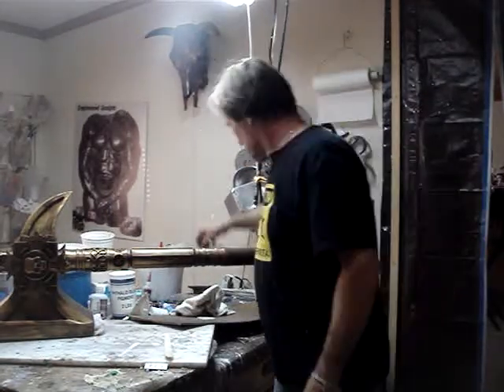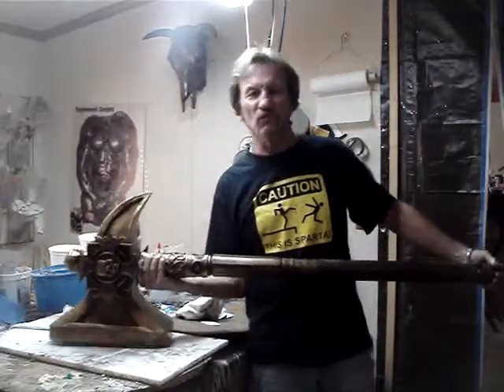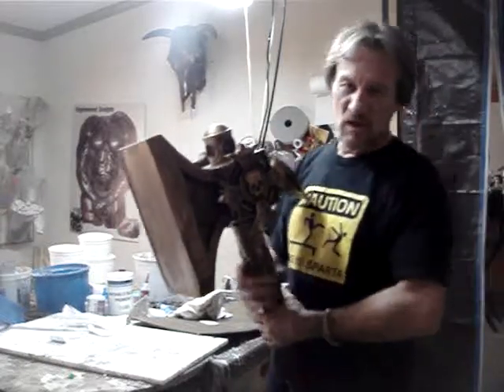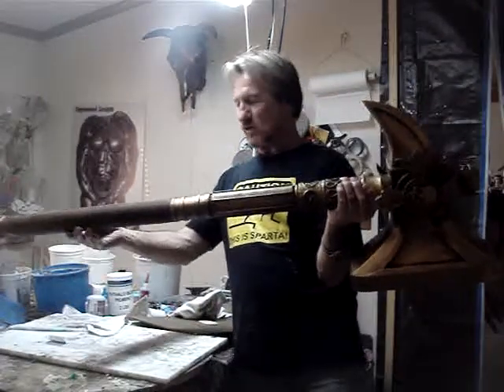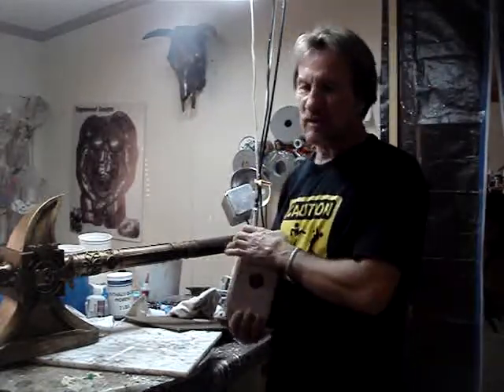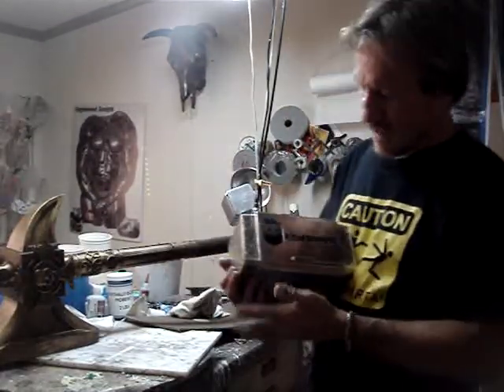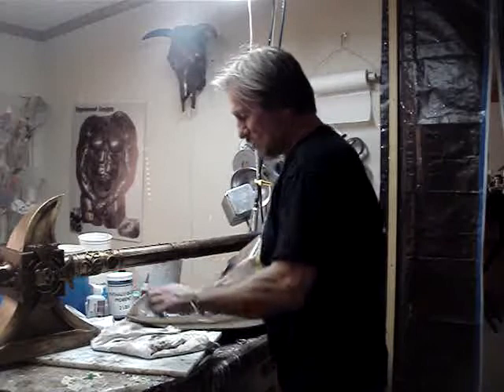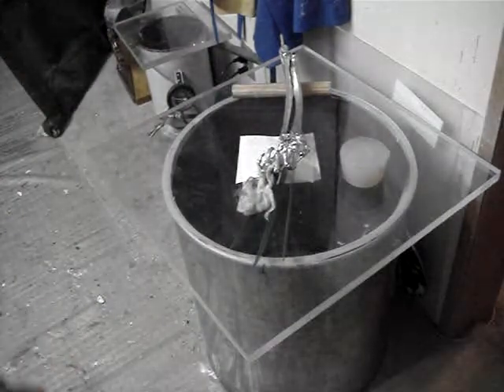Just more stuff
Here are some more projects that I have going